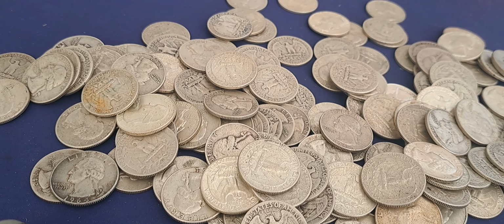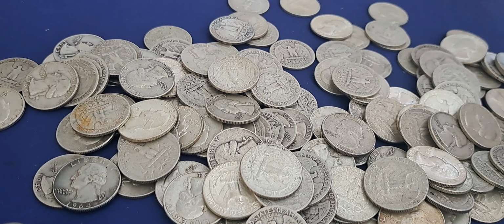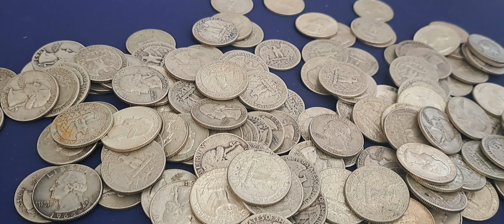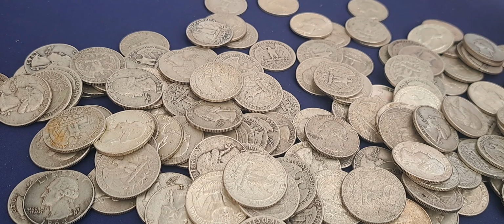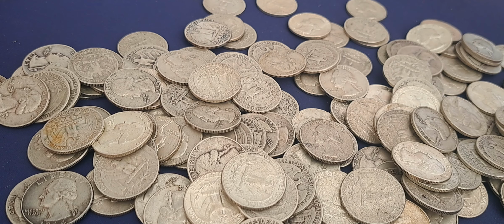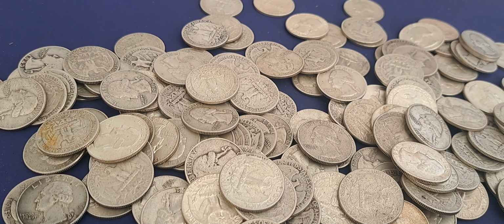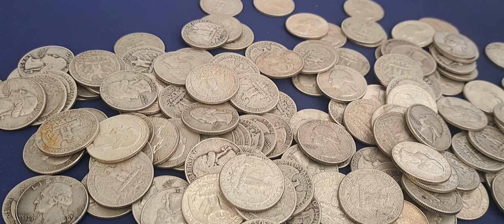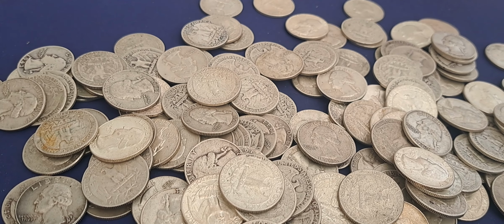90% silver sold to the shop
Lots of 90% silver sold  to the shop, and you just might want an eBay account for selling. i explain why none of my videos are advised, and I also explain why.

If you would like to donate a buck or two 2 ways a super, thanks in any video Thank you so much .